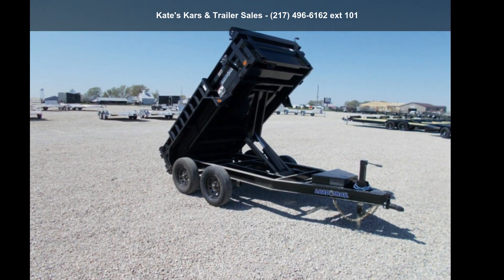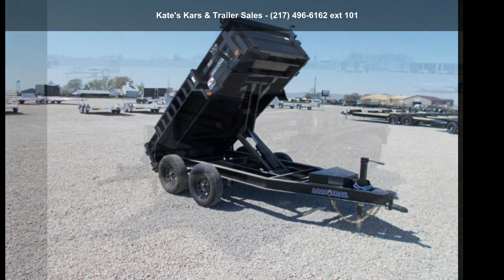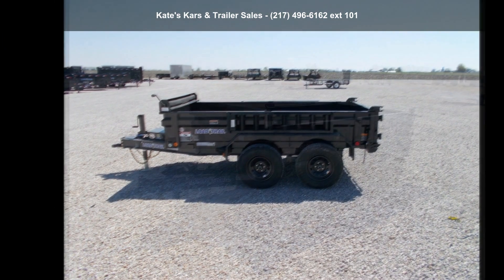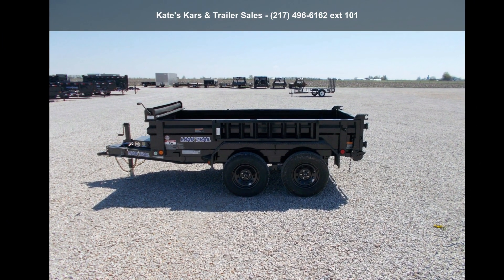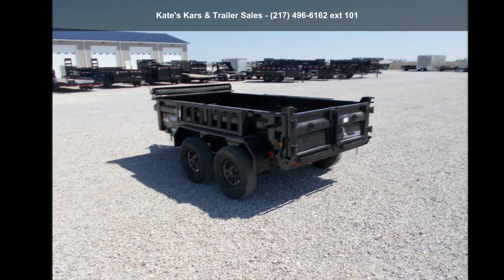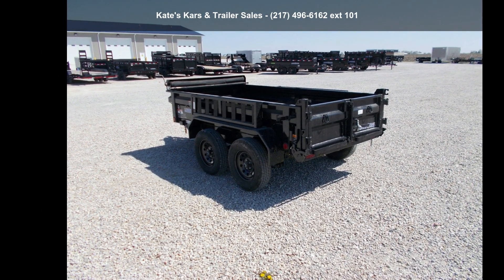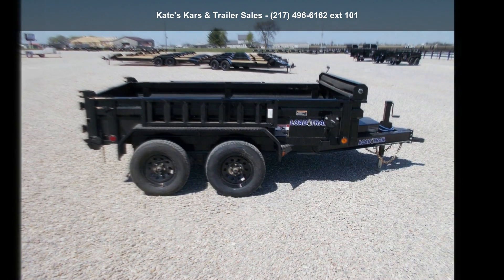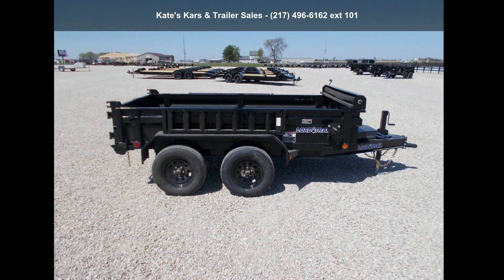2021 Load Trail Dump 60X10' Dump Trailer 7000 GVWR 18" Si...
NEW Load Trail DT6010032
60X10 and apos; Tandem Axle Dump Trailer
2- 3500# Axles
ST205/75R15
2 and apos; and apos; Adj Coupler
Diamond Plate Fenders
16 and quot; OC Cross Members
18 and quot; Dump Sides
2-Way Rear Gate
Side Mount Ramps
7K Drop Leg Jack
LED Lighting w cold weather harness
4- D-Rings
Scissor Hoist
Standard Battery Wall Charger
Spare Tire Mount
Powder coat paint w primer *
NO INBOUND FREIGHT FEES !!! NO SETUP FEES !!!* All prices are Plus Tax, Title, License. All prices are cash or Finance.